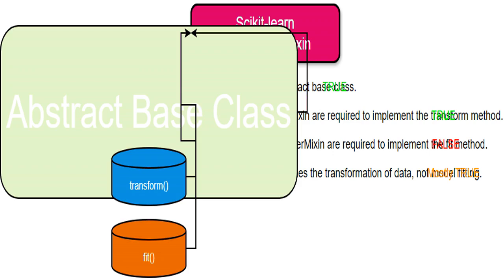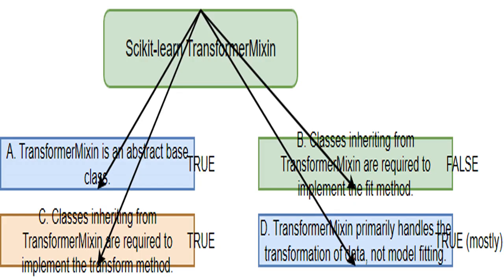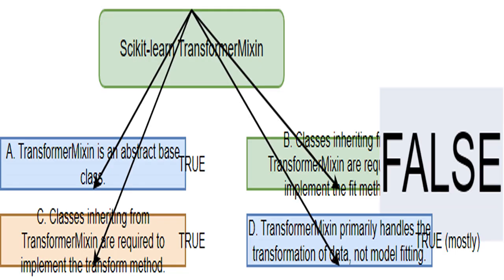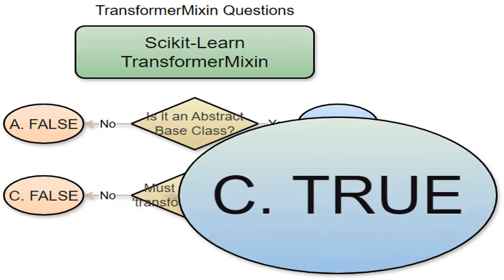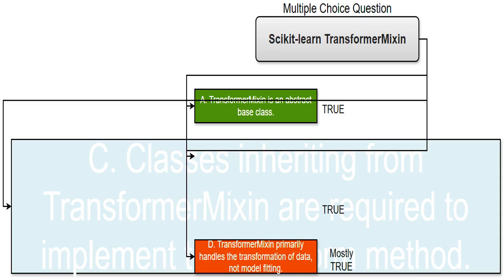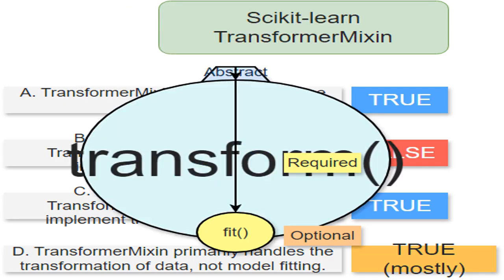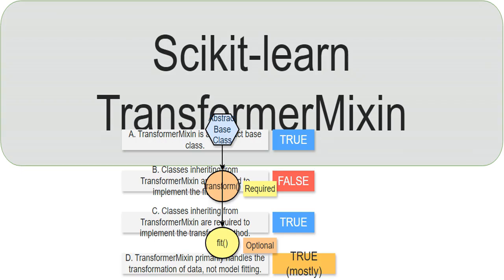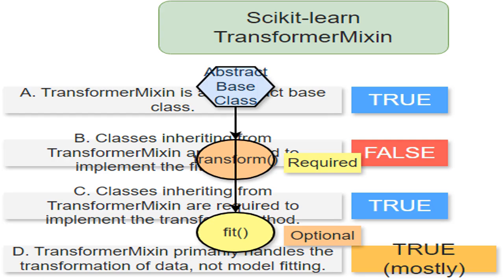Sklearn base TransformerMixin 1